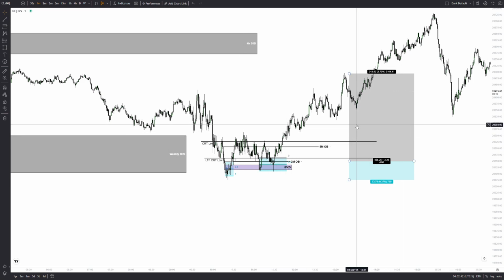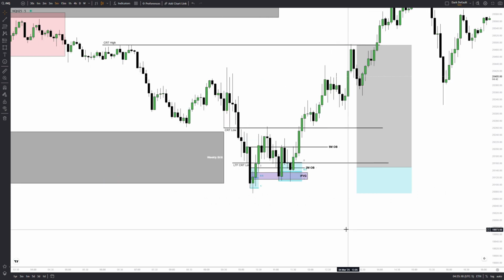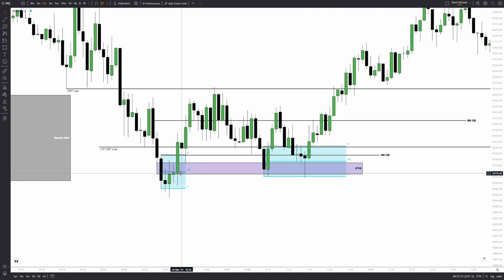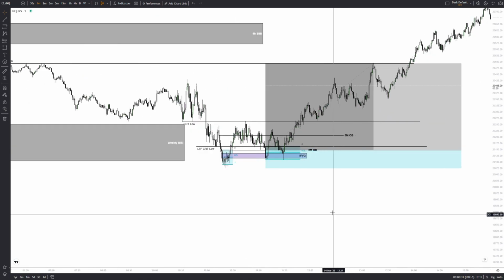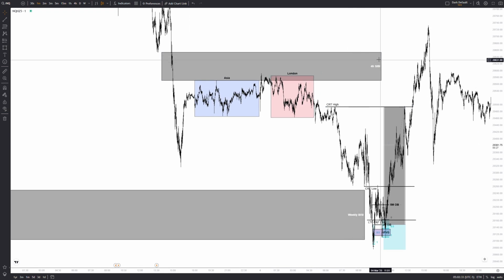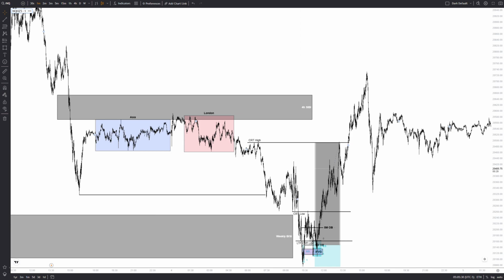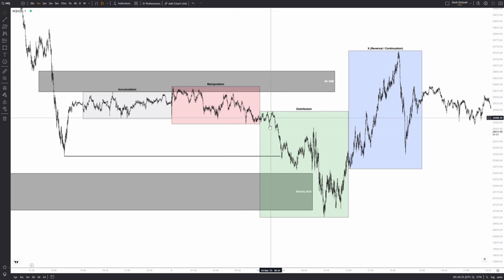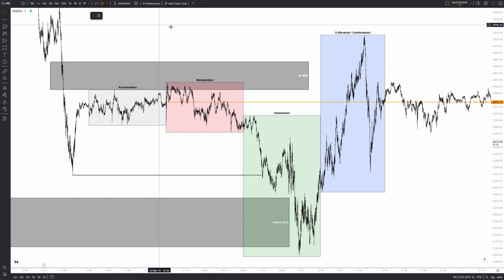4H CRT Model - Recap 4 MARCH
Breaking Down the Success of thr 6AM 4H CRT Model on 4th March 2025